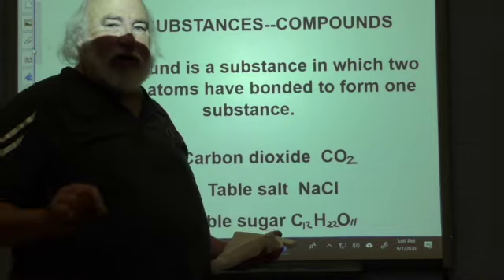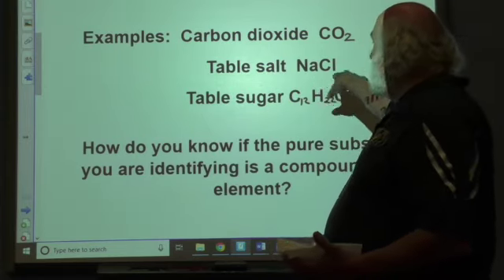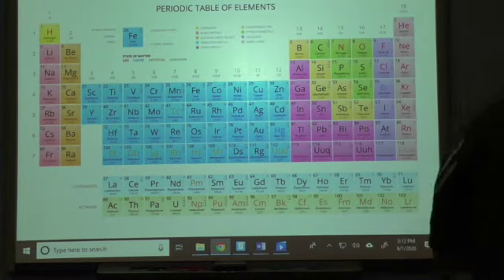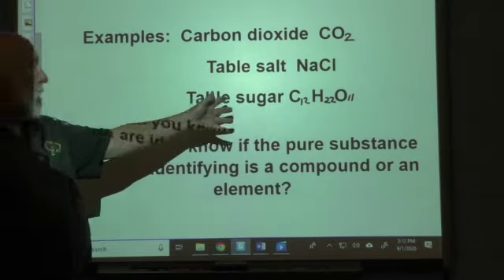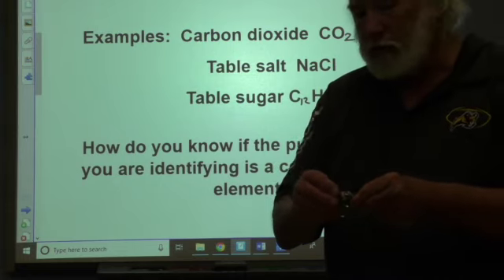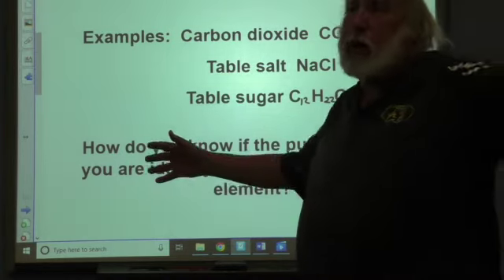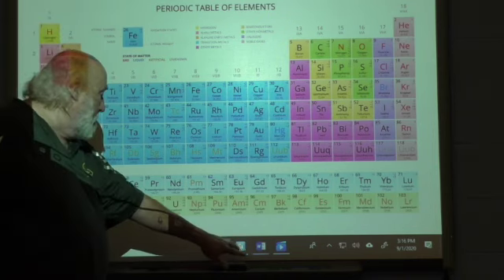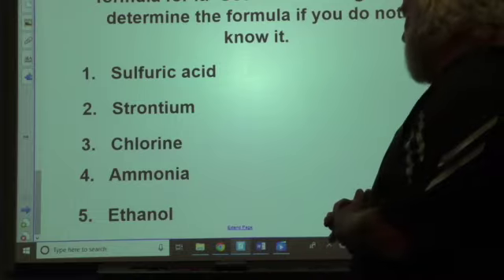Pure Substances--Compounds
This video is about Pure Substances--Compounds